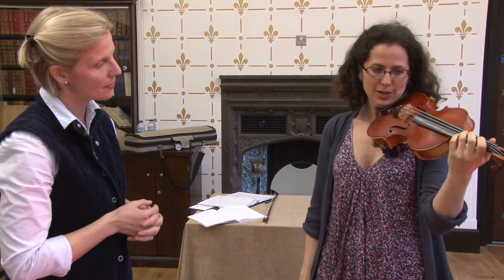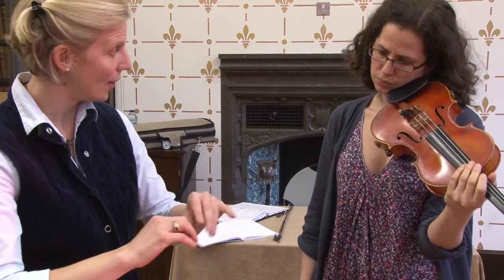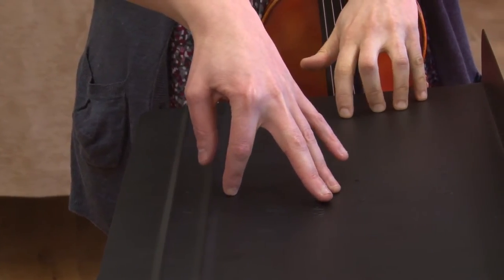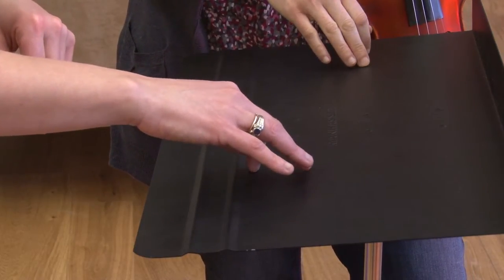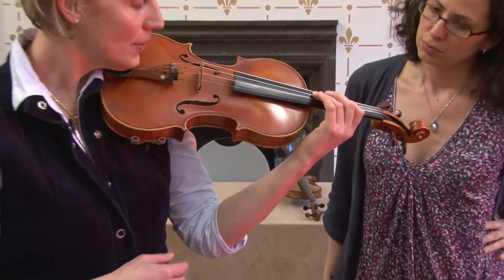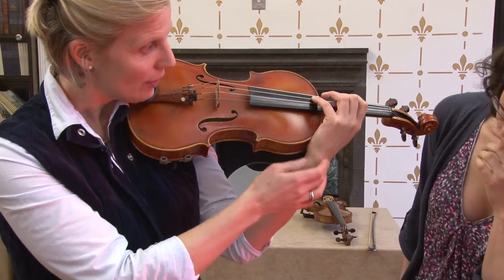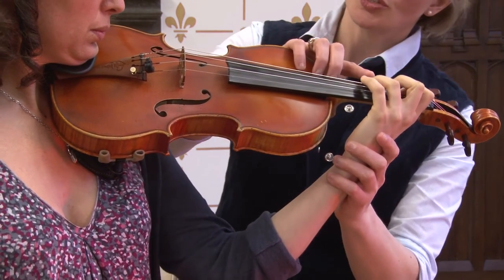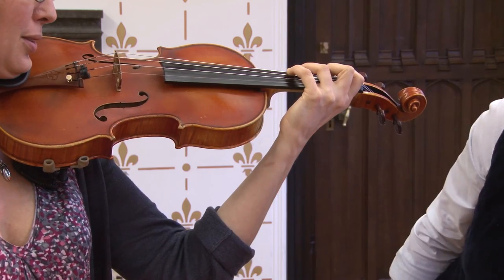The Taubman/ Golandsky Approach for strings: How to move comfortably from a 1-3 third to a 2-4 third